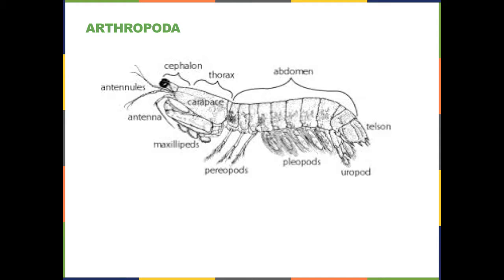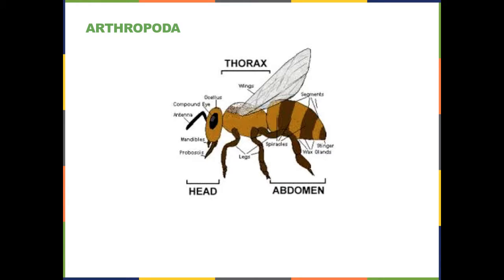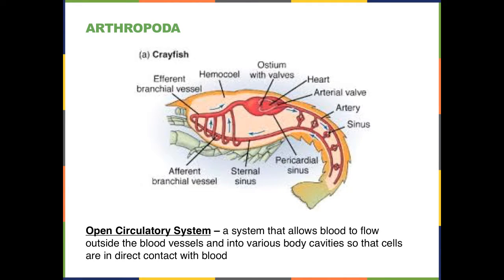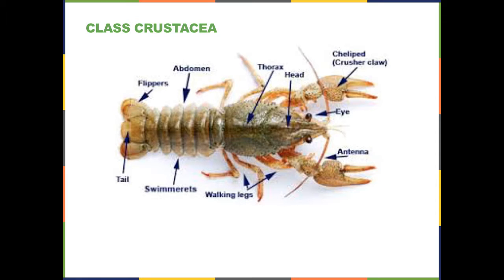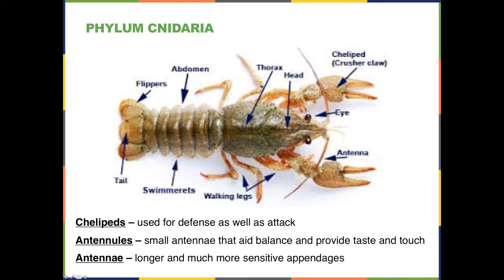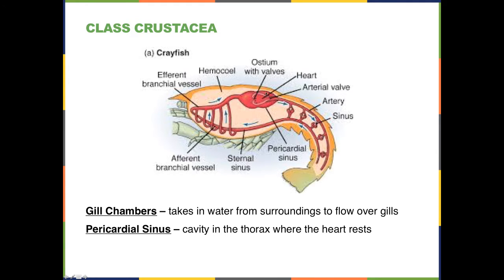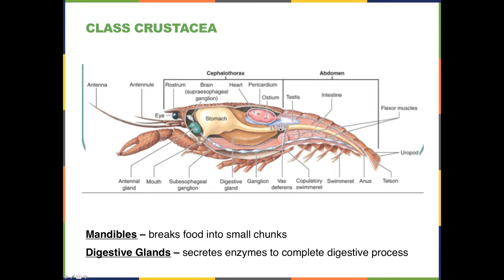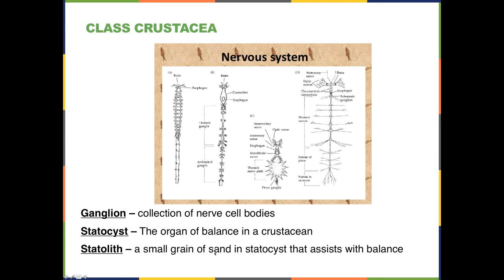Biology week 6 B 1